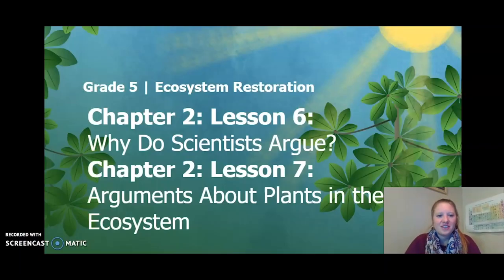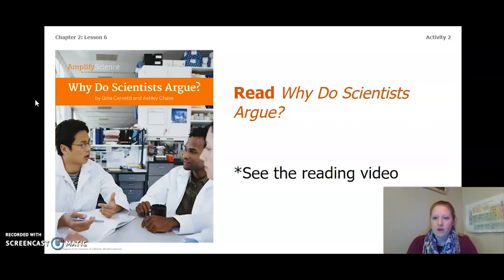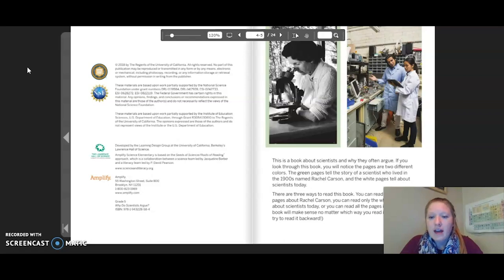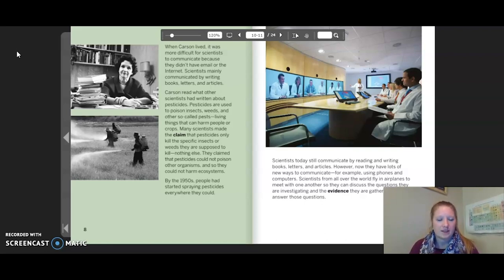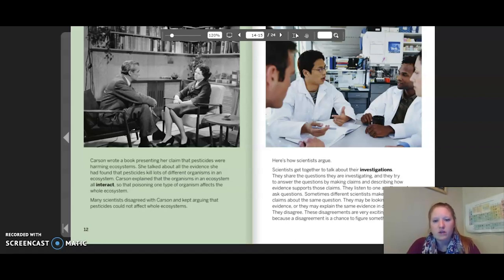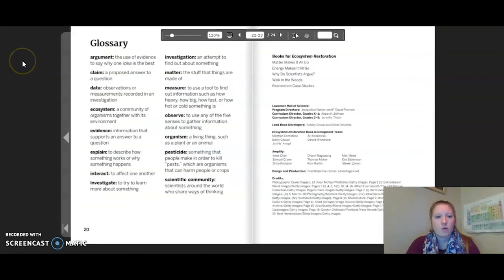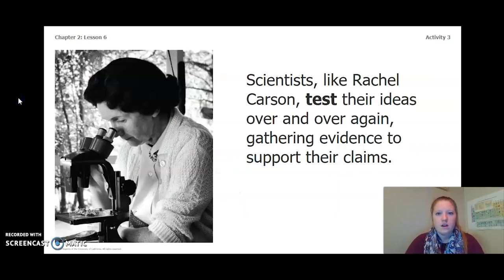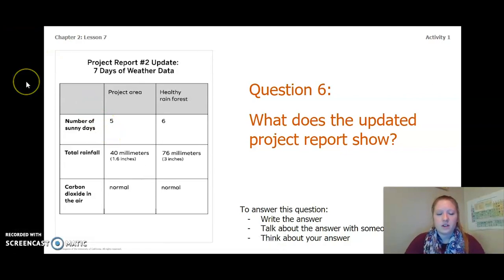Science, 5th Grade, 5/5 Why do Scientists Make Arguments